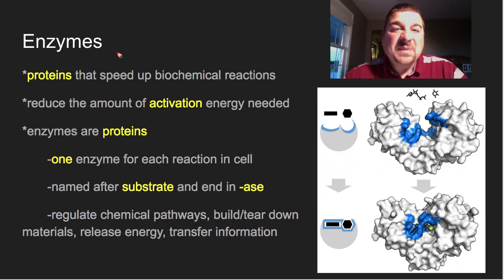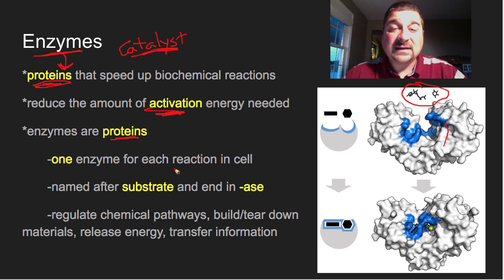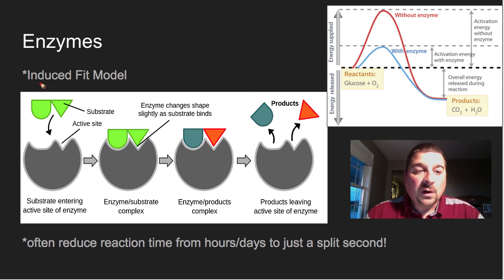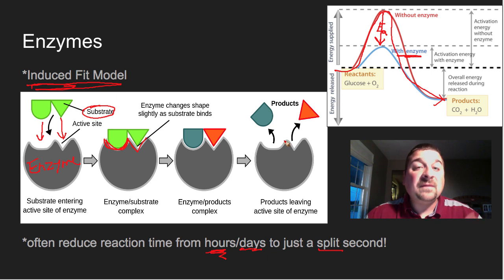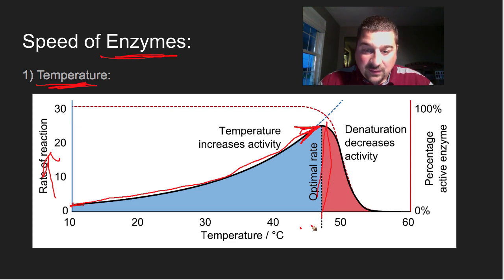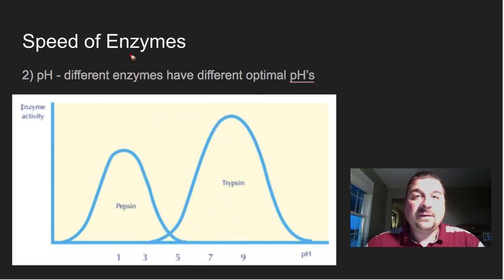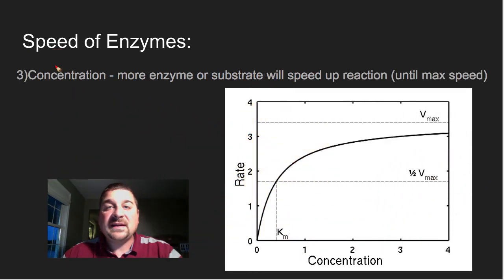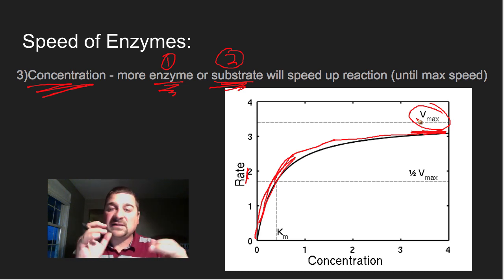2.2 Part II - Enzymes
Section 2.2 video notes from ck12 Biology Flexbook over enzymes.